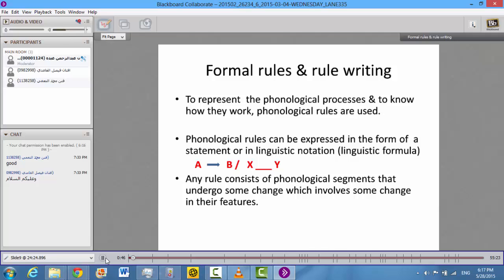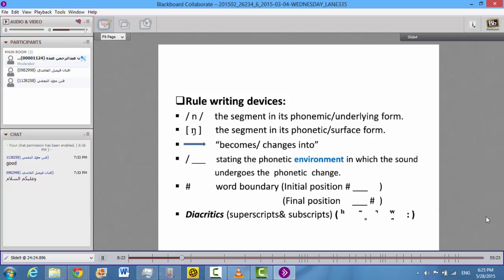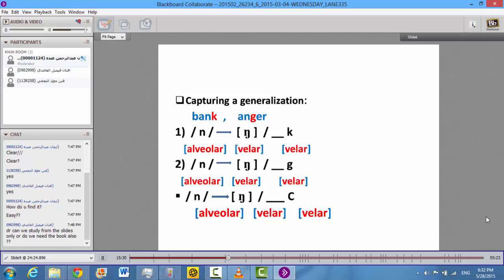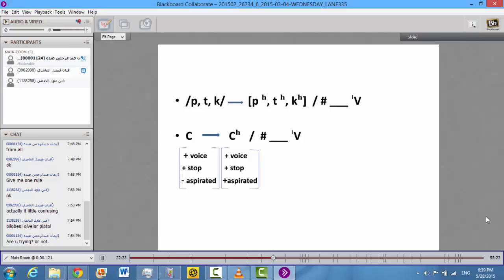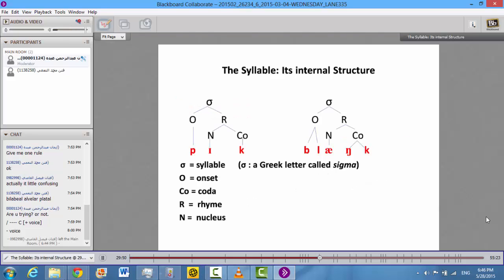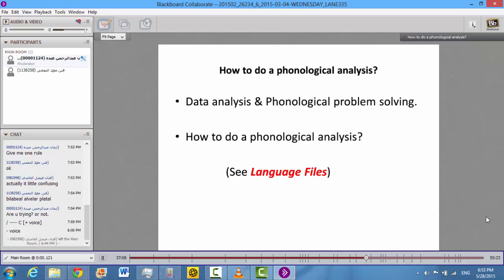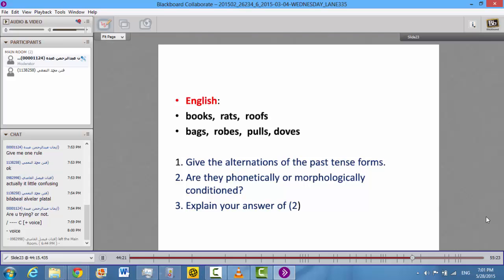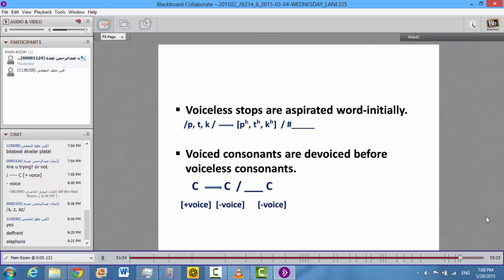Phonology with Miss Eman Abdo Sixth and Final Lecture 4/3/2015